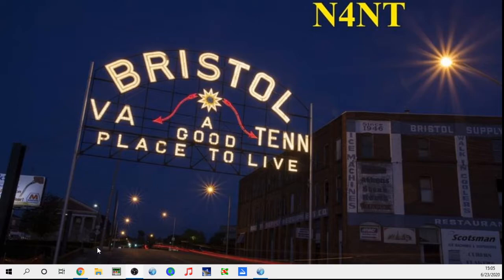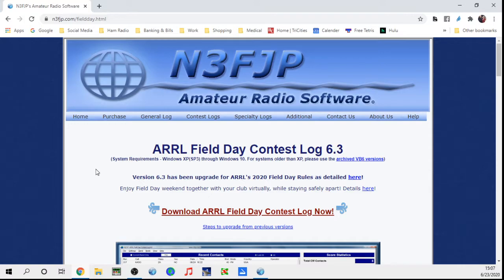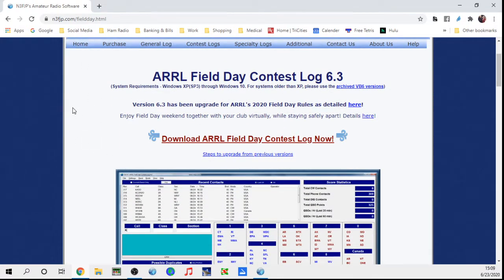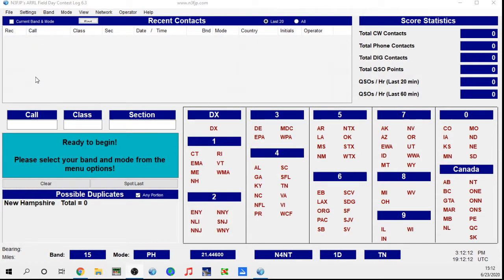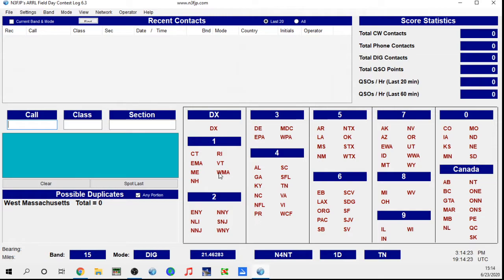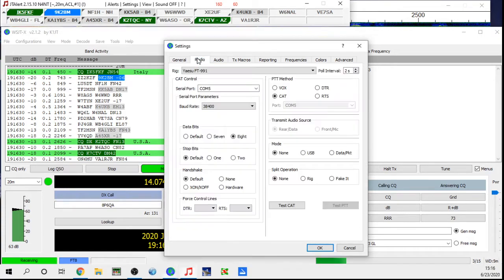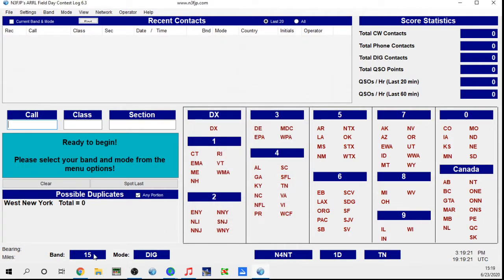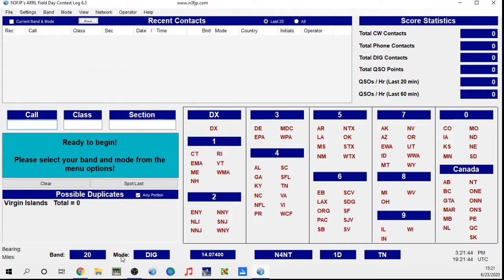N3FJP contest log set up and use with WSJT-X by Adam N4NT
Learn how to set up and use N3FJP contest log with WSJT-X, a powerful combination for amateur radio operators. In this tutorial, Adam N4NT shares his expertise on how to configure and utilize N3FJP software for efficient log management and contest logging. Discover the tips and tricks for optimizing your digital modes experience with WSJT-X, and take your radio contesting skills to the next level. Whether you're a seasoned ham radio operator or just starting out, this video will guide you through the process of setting up N3FJP and integrating it with WSJT-X for seamless logging and contest participation. Get ready to improve your log management and contest performance with this comprehensive guide.